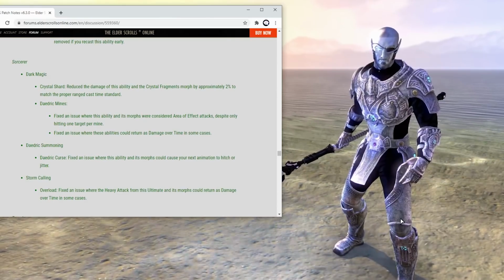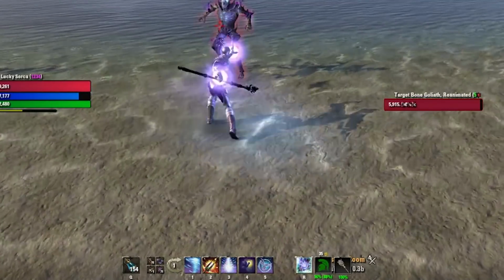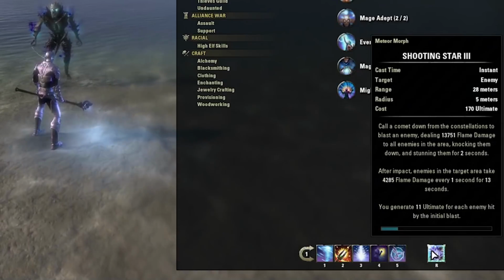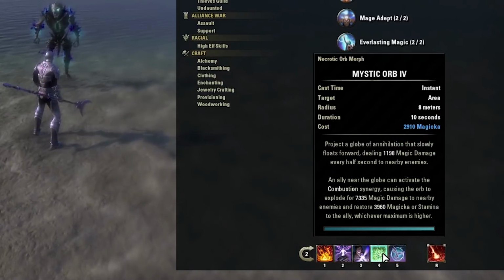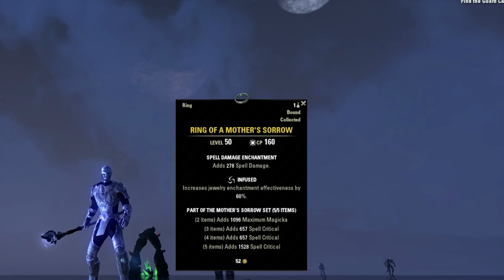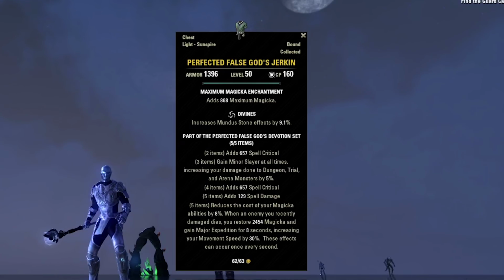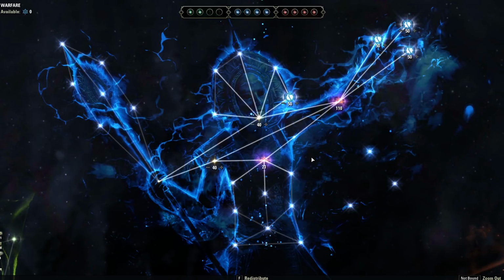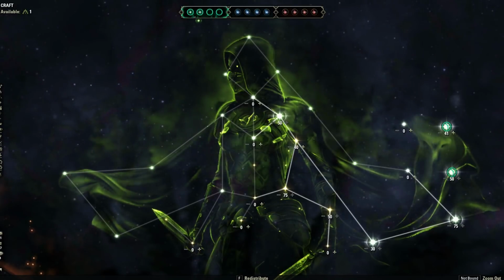ESO - SOLO MAGICKA SORCERER - God Mode Easy Sorcerer Build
This solo magicka sorcerer build is perfect for soloing your way through anything you want. It hits like a truck and makes quick work of both the Vateshran Hallows (vVH) and the Maelstrom Arena (vMA).

Magicka Sorcerer Class Guide